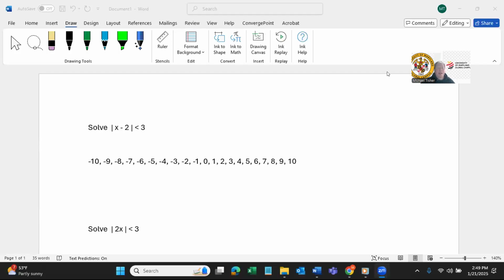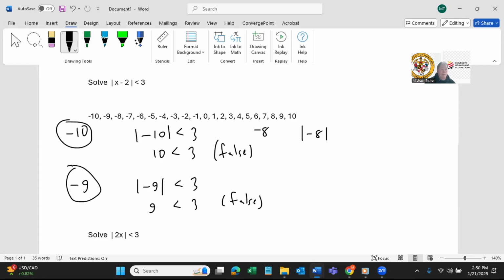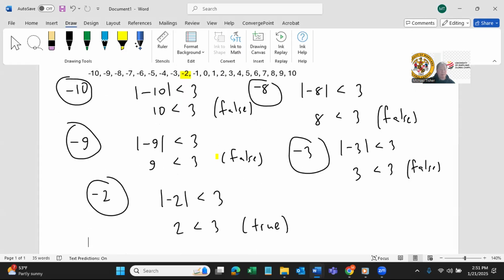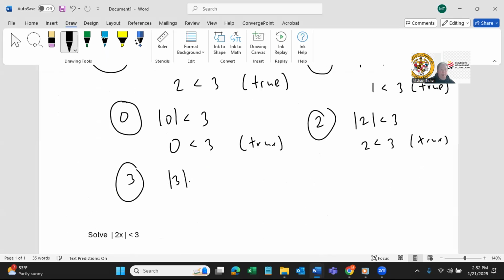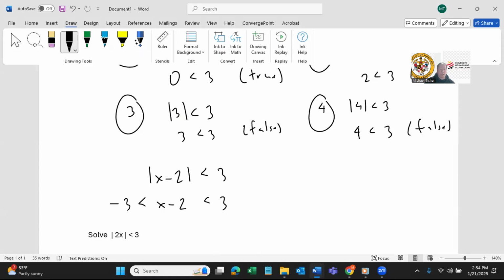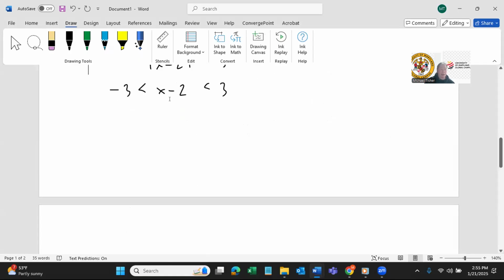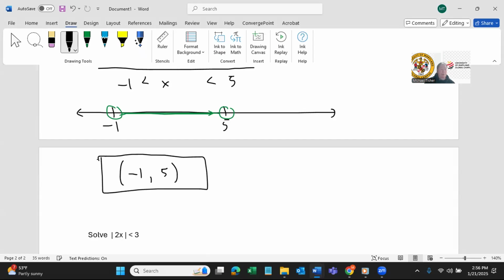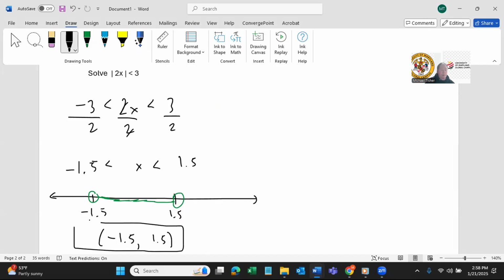Solving Absolute Value Inequalities Less Than a Positive Number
Example problems pertaining to solving an absolute value inequality that is less than a positive number.